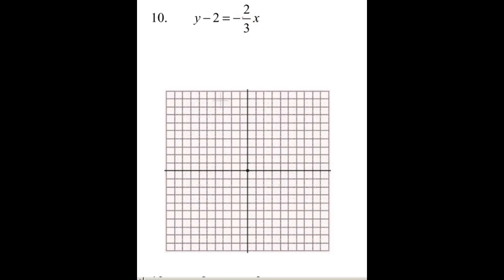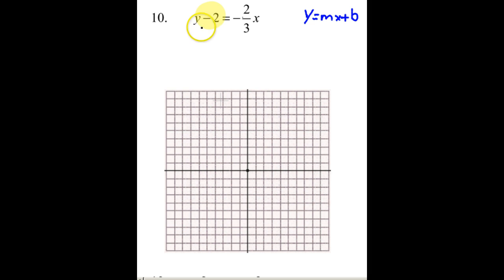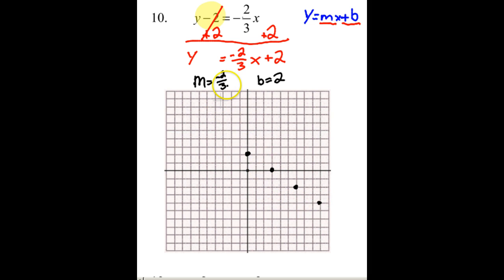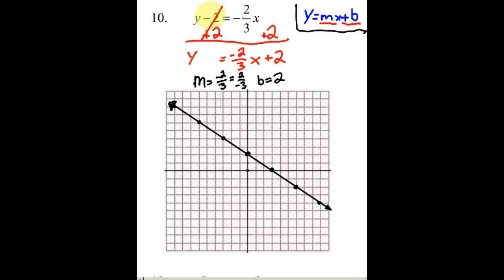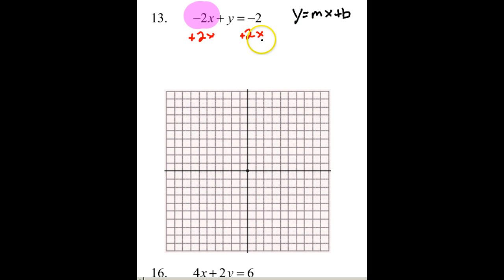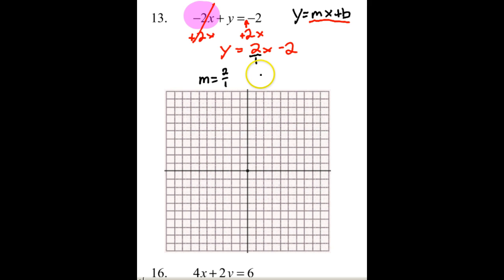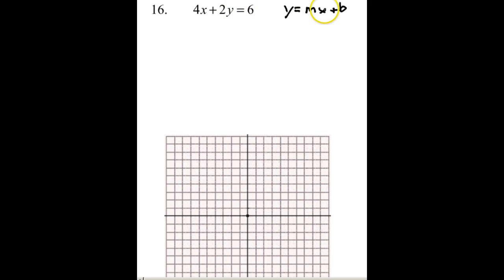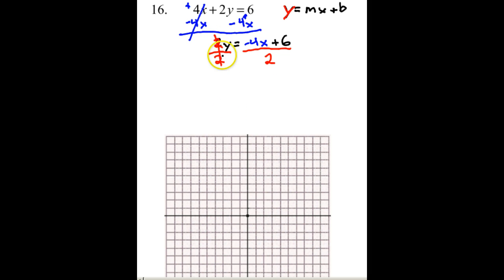2015.01.05 #43 Graphing Linear Equations Review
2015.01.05 #43 Graphing Linear Equations Review